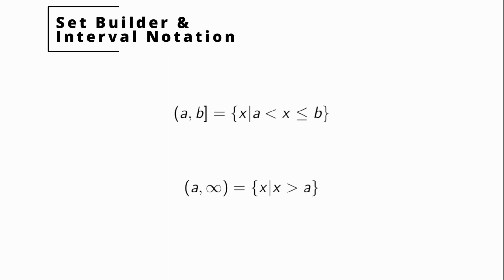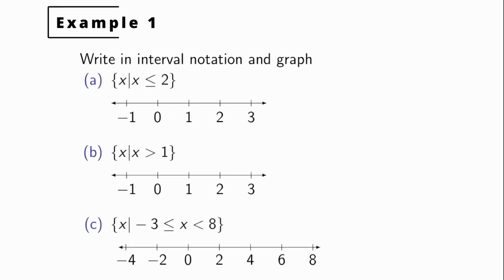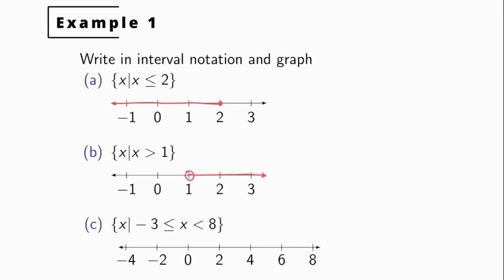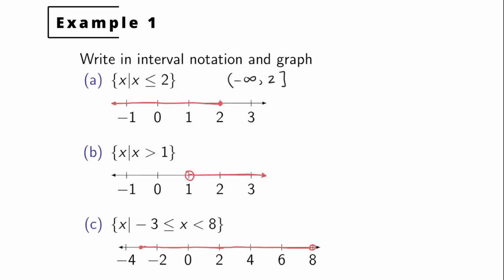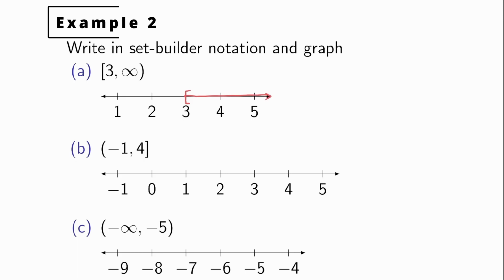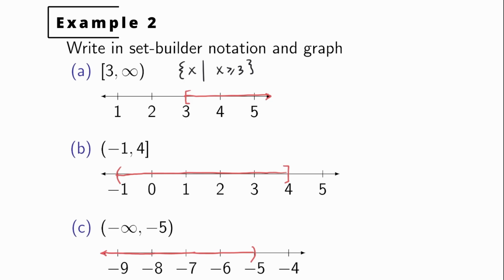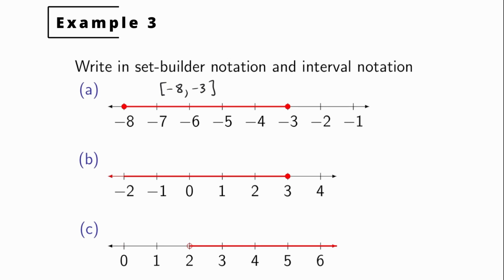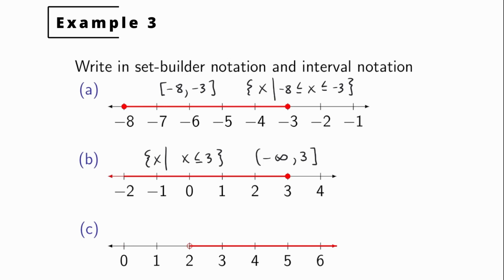Inequalities 1: Graphing Inequalities on the Number Line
In this video, we will learn how to graph one-variable inequalities on the number line and how to write inequalities in set-builder notation and interval notation.

0:00 - Intro
0:11 - Set Builder & Interval Notation
2:00 - Example 1
5:21 - Example 2
8:09 - Example 3